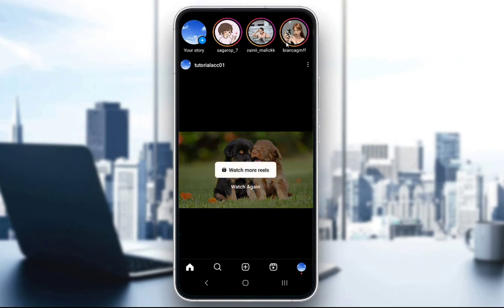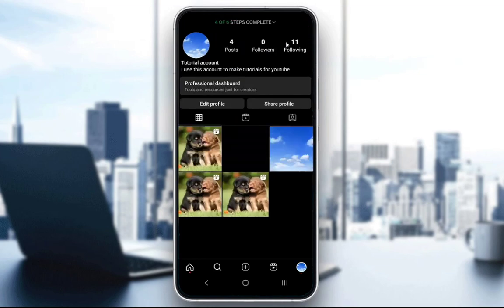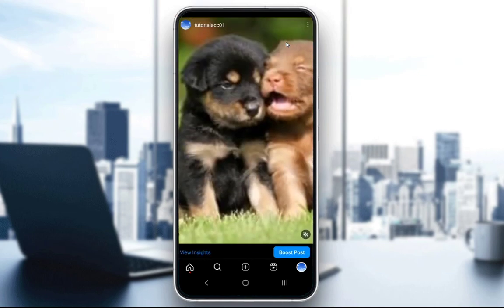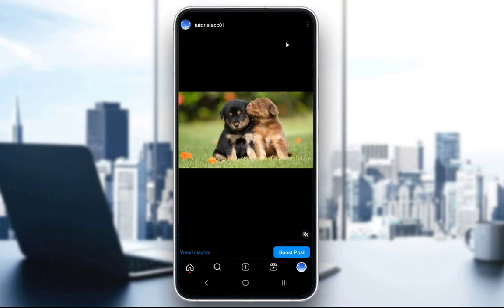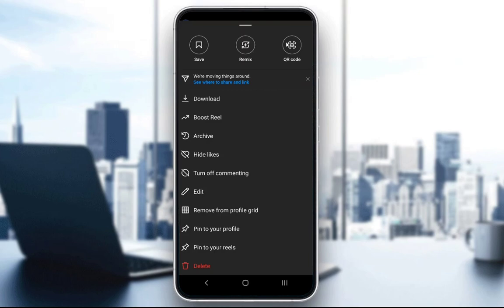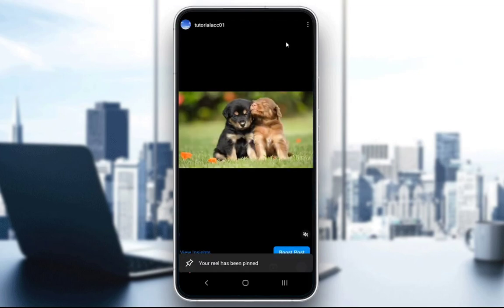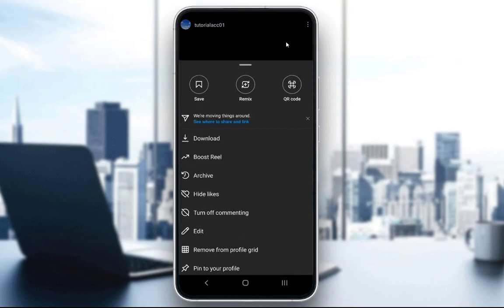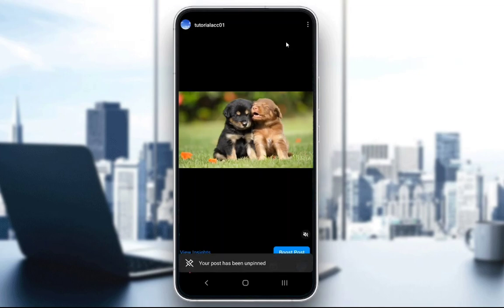How To Pin Instagram Reels Tutorial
Today we talk about pin instagram reels,how to pin instagram reels,how to pin instagram reels on instagram profile,pin reels